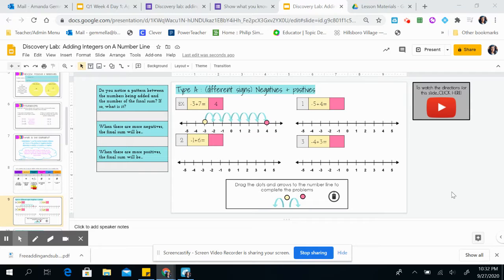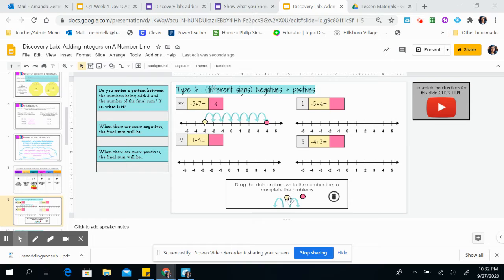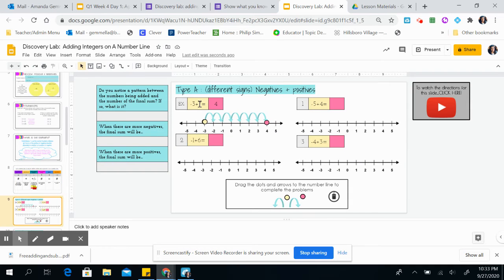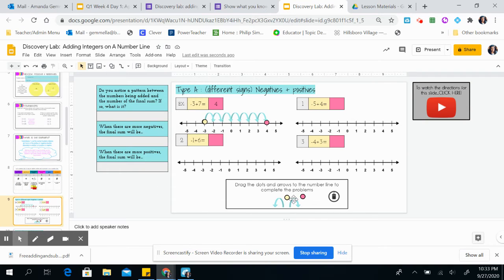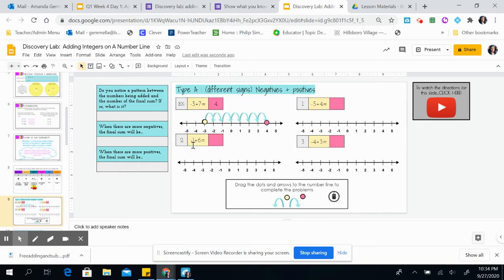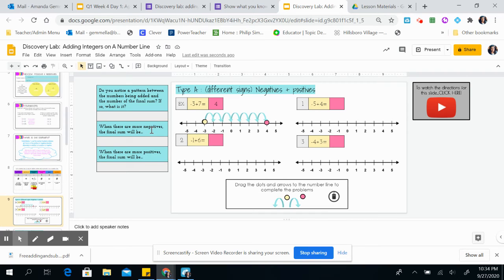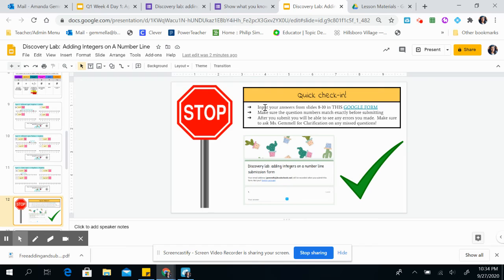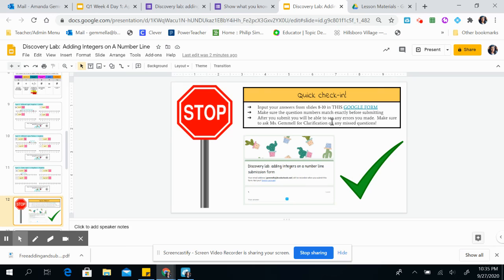Untitled: Sep 27, 2020 10:35 PM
Adding integers discovery lab: slides 9-12